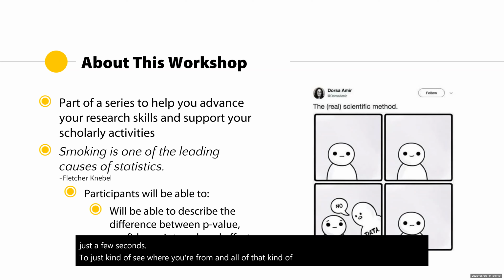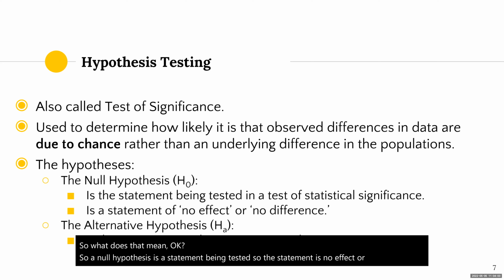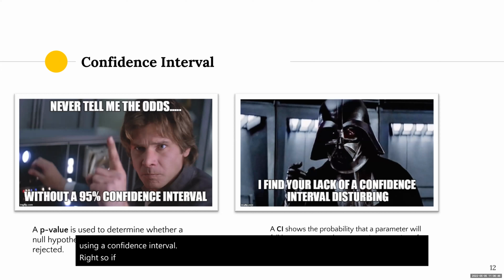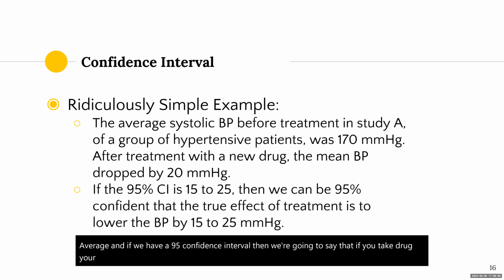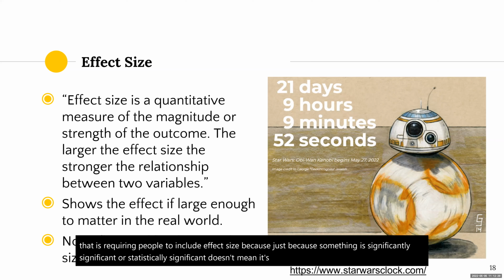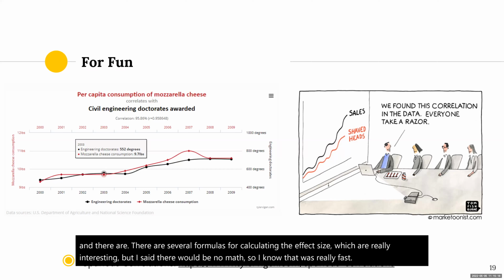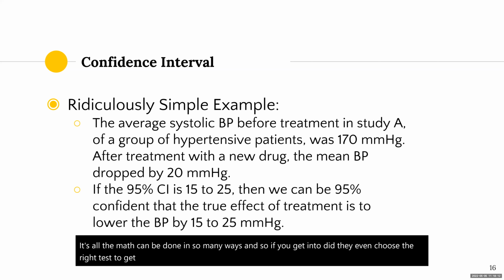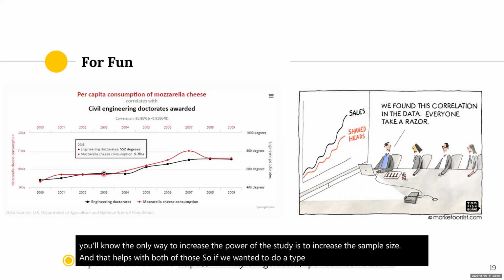Confidence Intervals, P-Value, or Something Else?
Ever wonder what the big deal is about these numbers and why people are so obsessed with them? Join us to learn the history of these calculations and what they mean in everyday language.

Presented by:

Lisa Ennis, MA, MS, MPH
Alabama College of Osteopathic Medicine